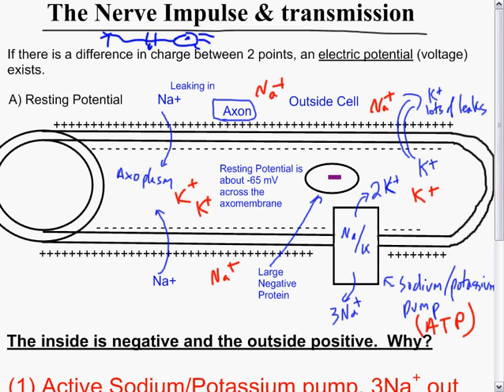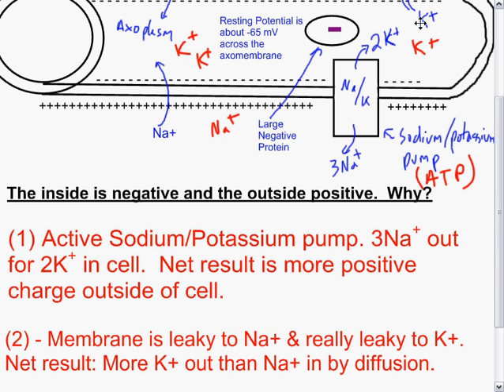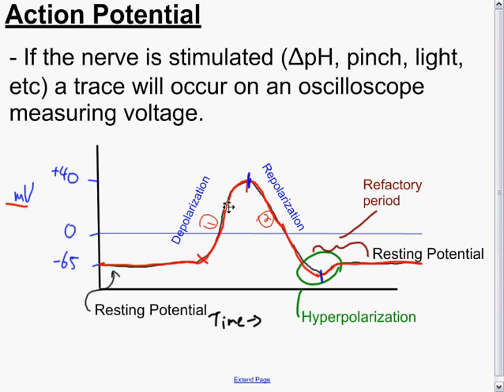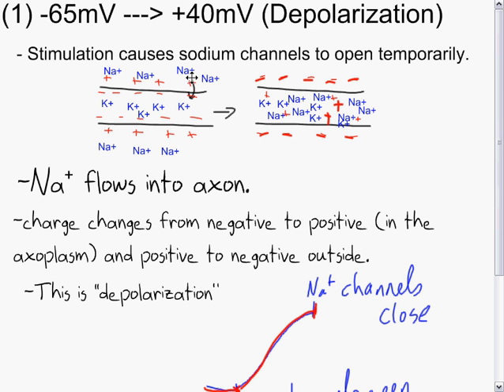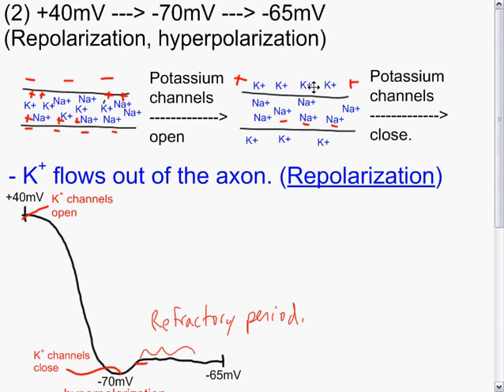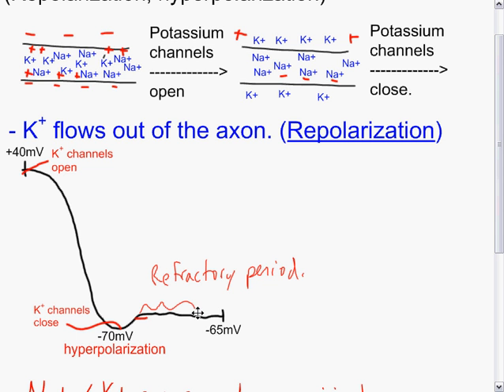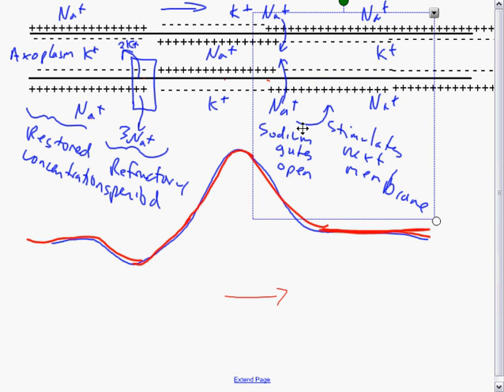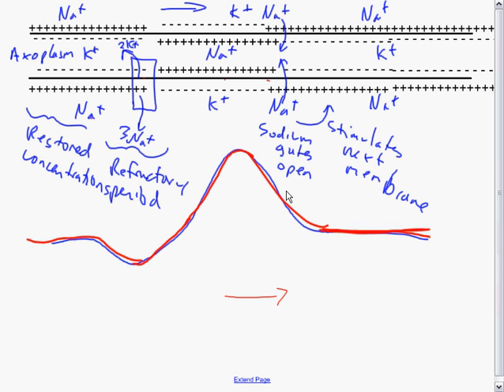Bio12 May22 Nerve Impulse Part 1 Action Potential